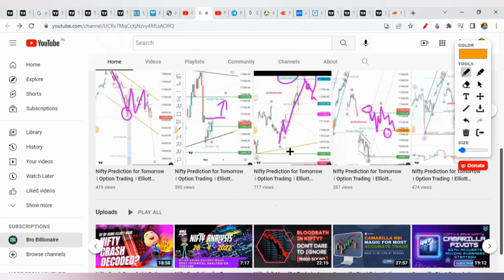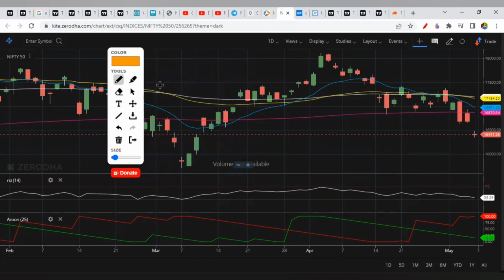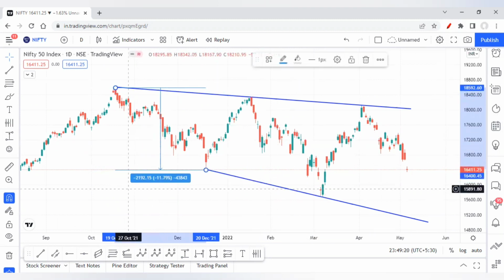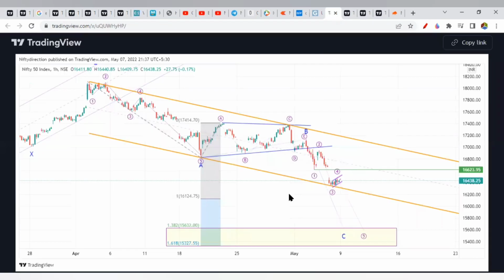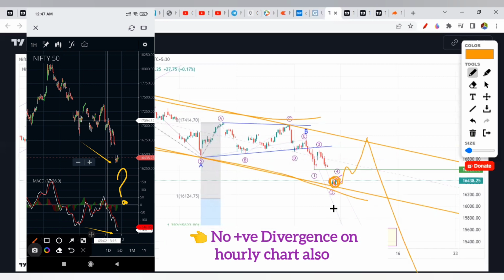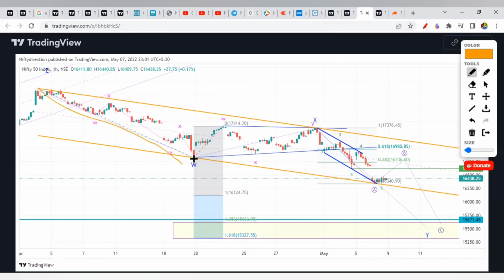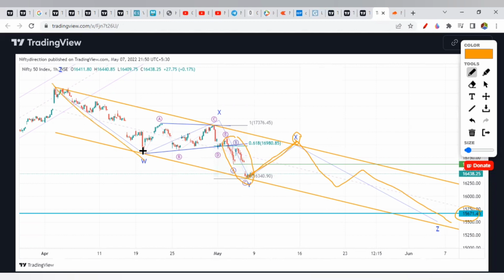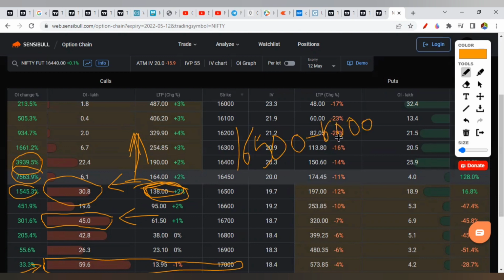Nifty Bearish Targets Revealed 🔥 Elliott Wave Bloodbath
Why did Nifty crash today? What are the next bearish targets? 🔥

In this video, I explain the Nifty bloodbath using
Elliott Wave Theory along with indicators, price action,
and option chain analysis.

Elliott Wave Theory helps traders understand market psychology
and identify corrective and impulsive moves with clarity.

In this video, you will learn:
✔️ Why Nifty crashed today
✔️ Bearish Elliott Wave structure explained
✔️ Positional Elliott Wave targets
✔️ Indicator-based market weakness
✔️ Price action confirmation of downside
✔️ Next session view & alternative scenarios
✔️ Option chain data supporting the move

This analysis is intended to help traders understand
market structure — not predict blindly.

⏱️ TIMESTAMPS:
00:00 Introduction
02:26 Indicators Based Analysis
05:02 Price Action Analysis
10:22 Elliott Wave Positional View
14:01 Next Session View
17:01 Alternative View
21:22 Option Chain Analysis

understand markets logically and trade with discipline.